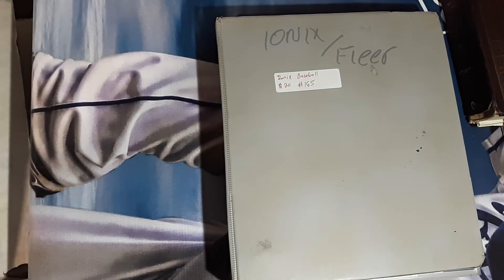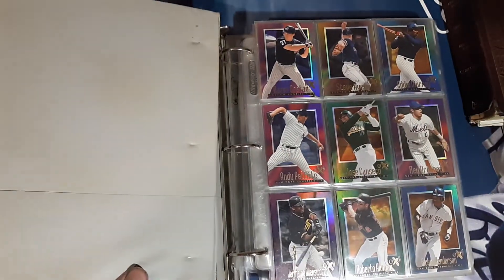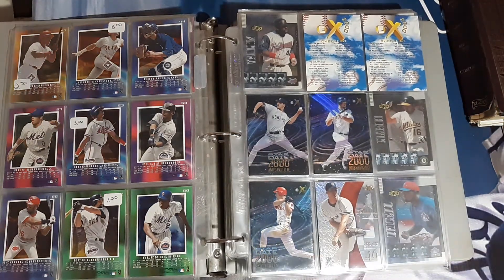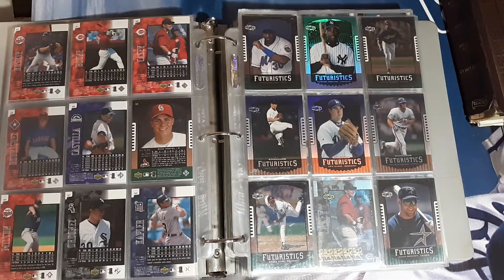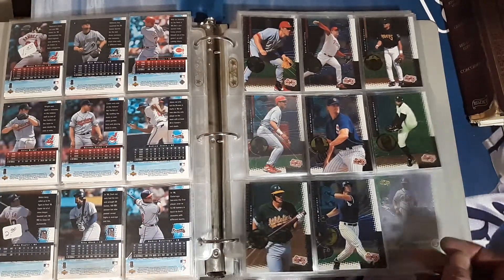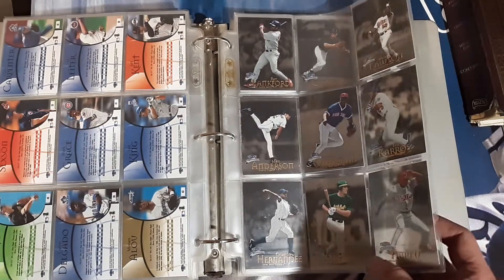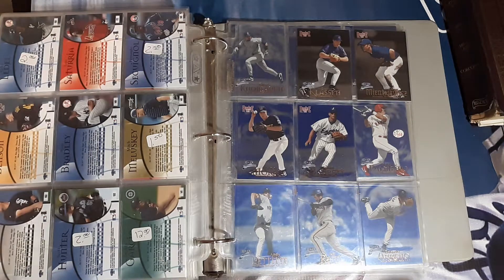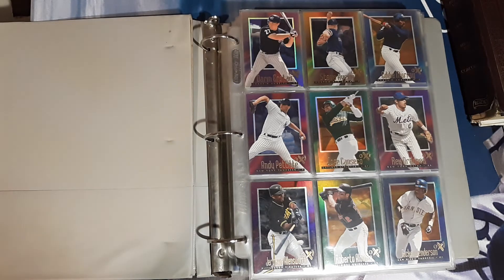Adventures In Antique Mall Finds! - UDIONX/Fleer Baseball Card Binder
What did we get???